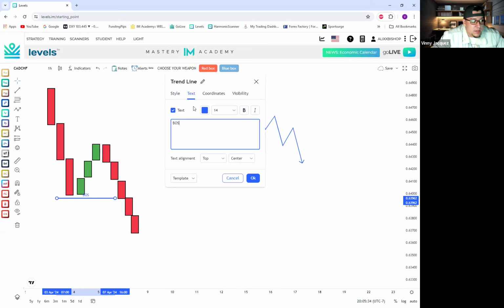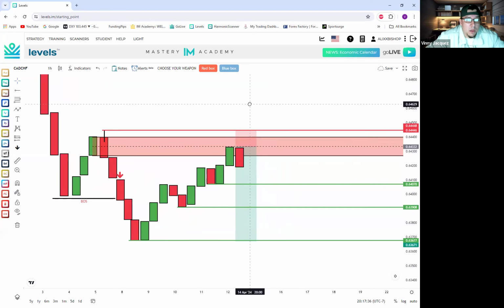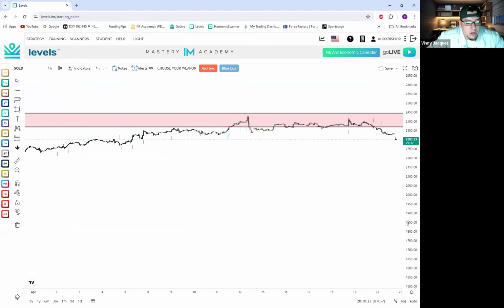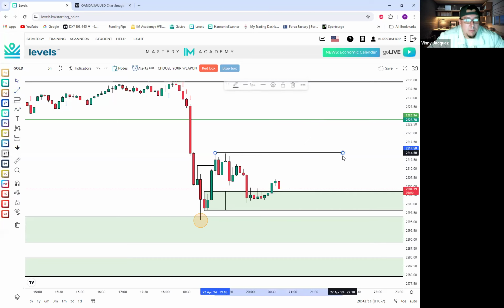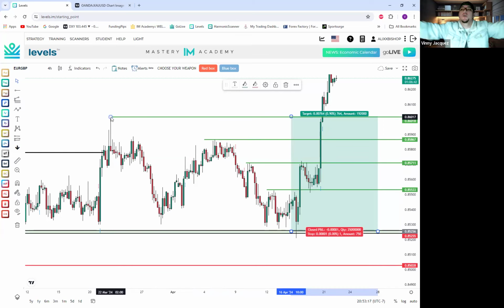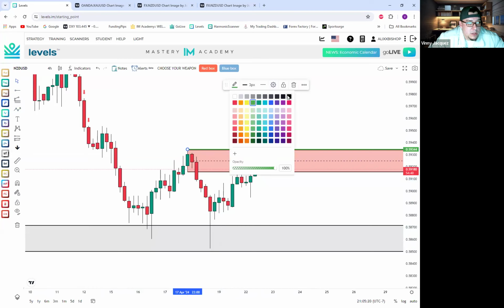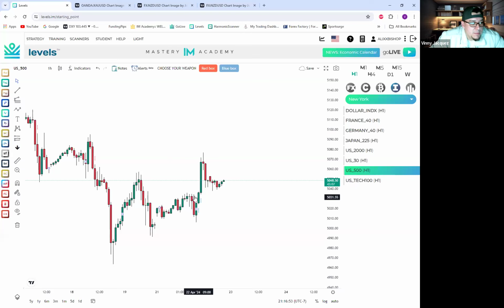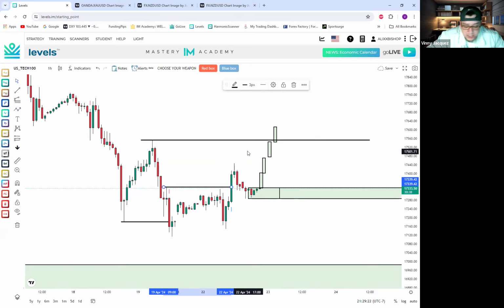Market Structure 101 - Understanding take profits & partial areas part 2